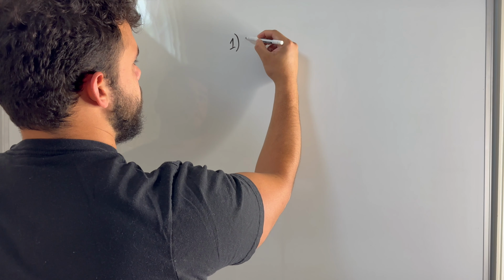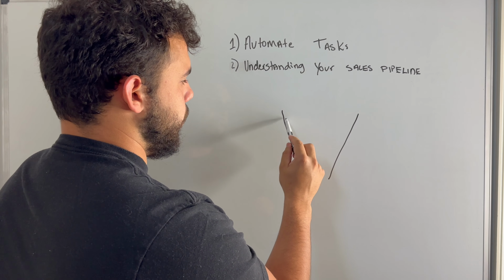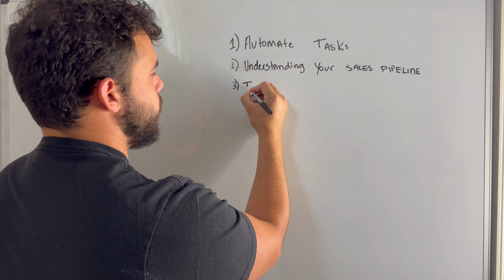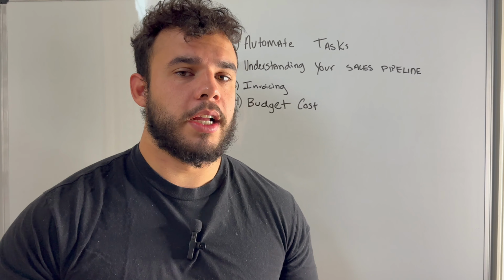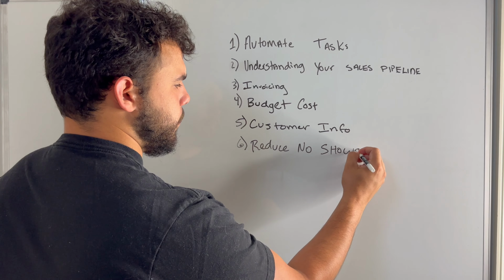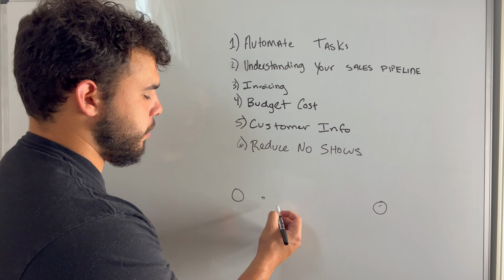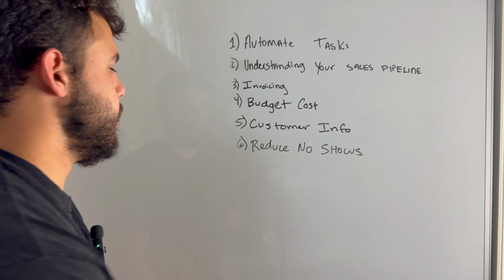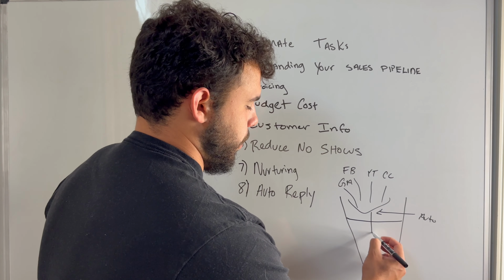Revolutionize Your Business Using These 8 CRM Hacks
Learn how to take your home service business to the next level with these 8 powerful CRM hacks! In this video, we'll walk you through simple yet effective strategies to boost your productivity, streamline your operations, and increase customer satisfaction. Don't miss out on these game-changing tips to skyrocket your success in the industry!